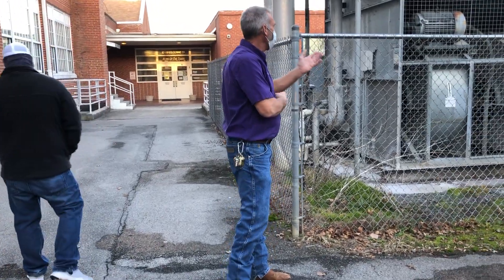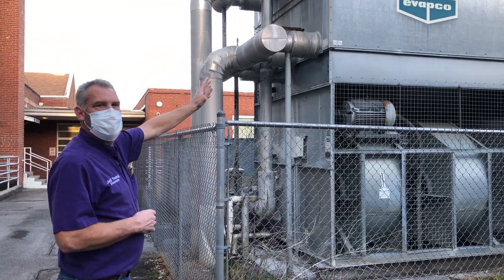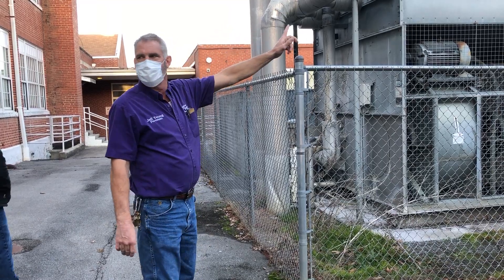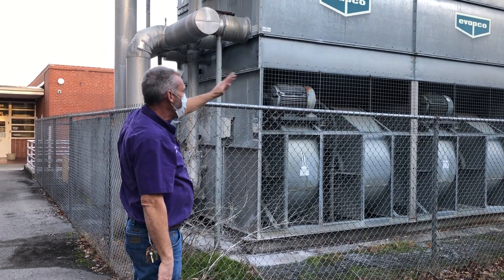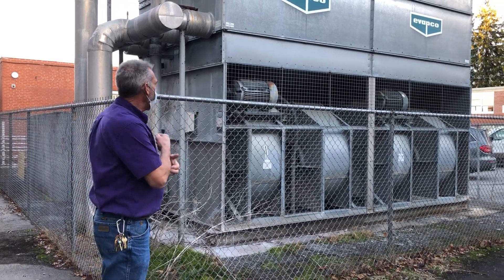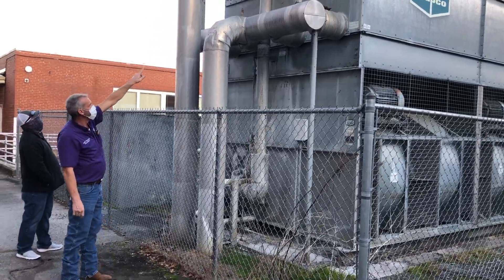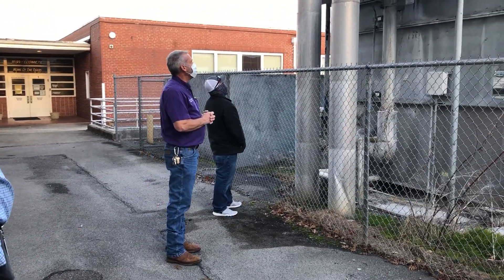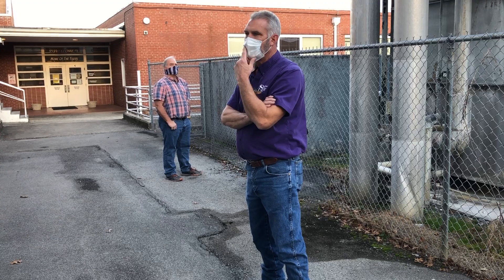Have you heard about the leaky cooling towers two Blountville schools share?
Jeff Young, foreman over heating and cooling and electrical for the Sullivan County maintenance department, tells county school board members about the water-leaking condition of the cooling towers that serve Blountville Middle and Elementary schools. The board is looking at abandoning the elementary building as a school when it abandons the middle school portion at the end of the spring semester.